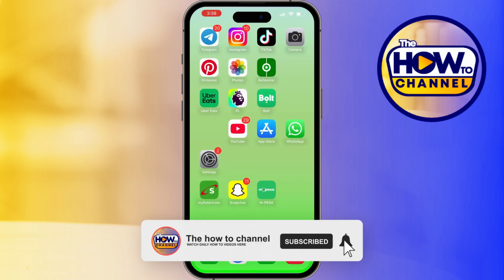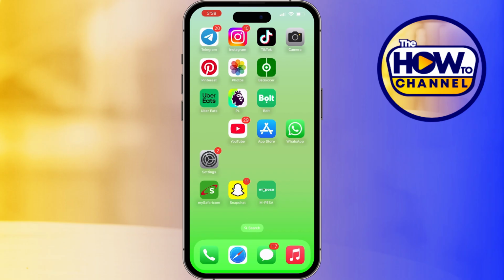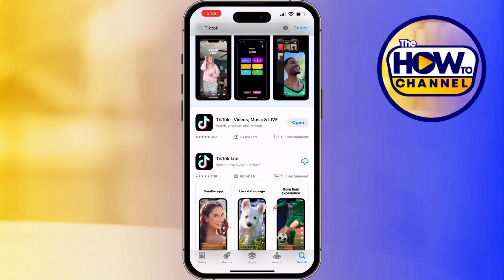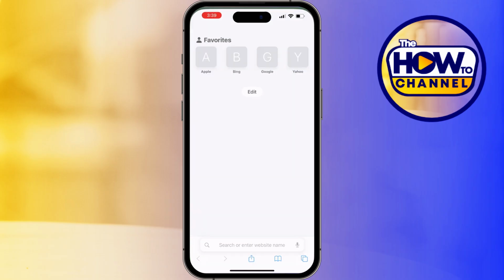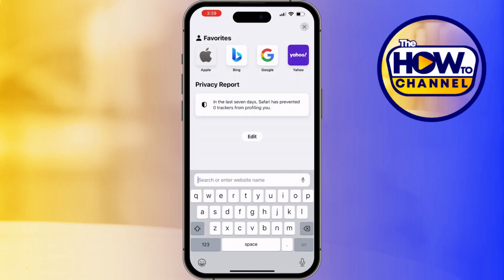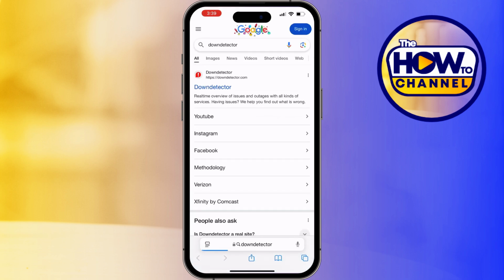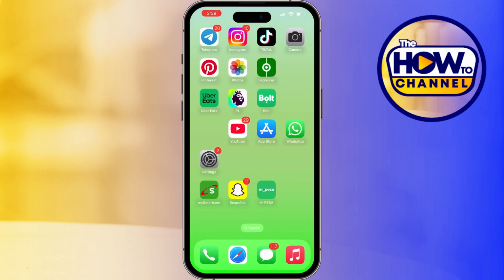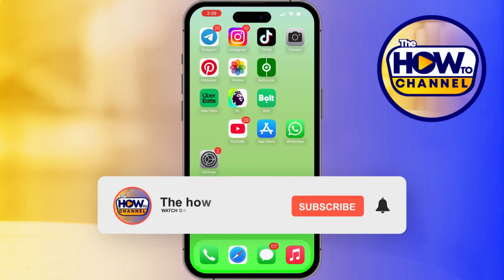How To Fix TikTok App Rewards Not Working (2026)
How To Fix TikTok Rewards Not Working

In this video I'll show you How To Fix TikTok Rewards Not Available Issue. The method is very simple and clearly described in the video. Follow all of the steps To Solve TikTok Rewards Problem.